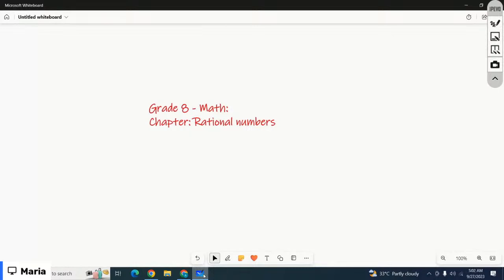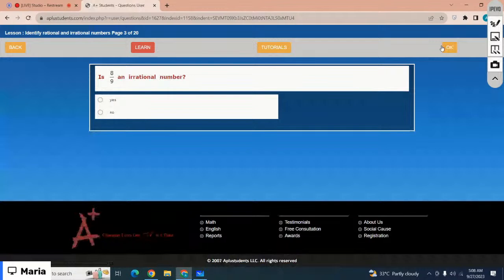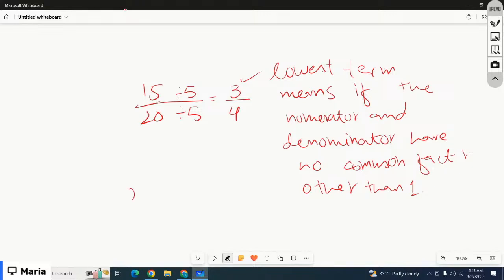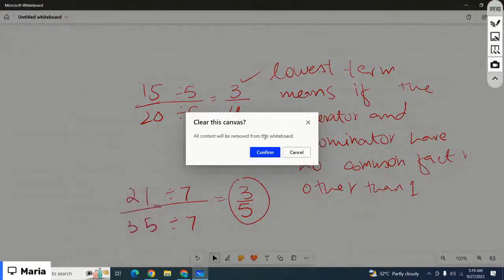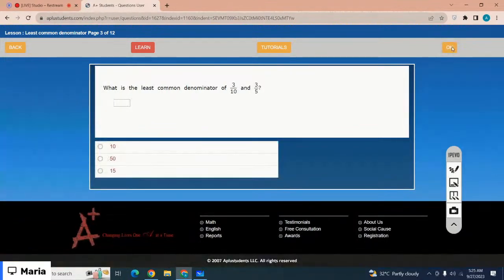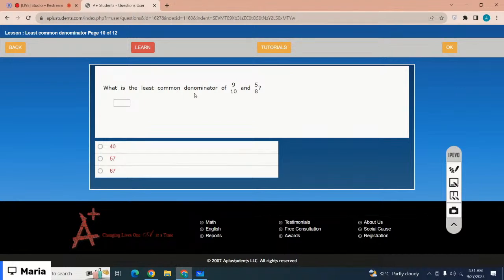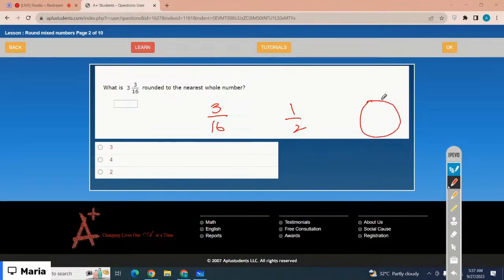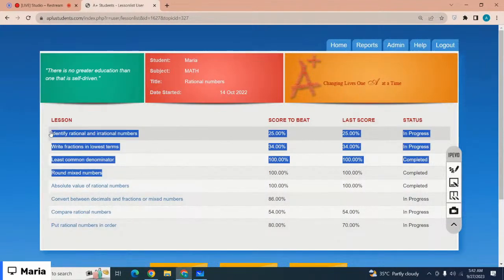Grade 8 - Math: Chapter: Rational numbers